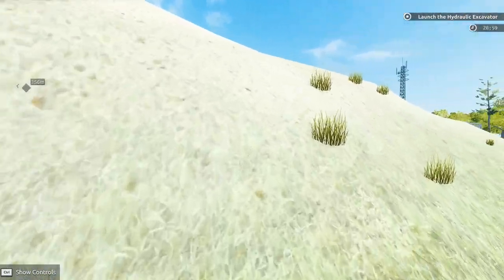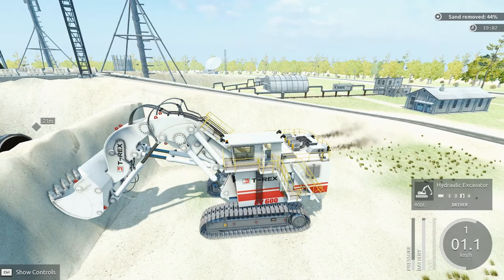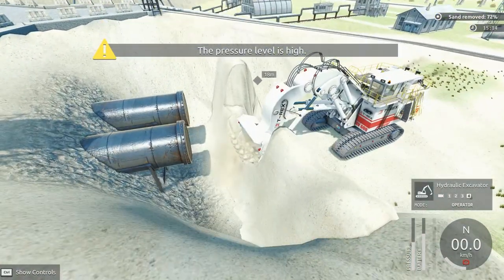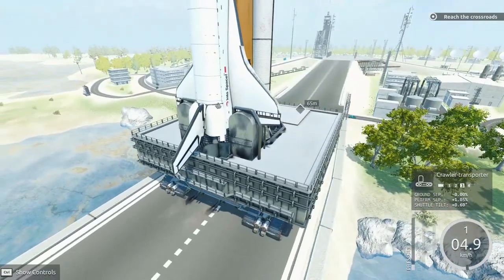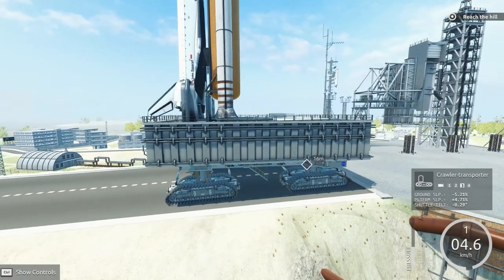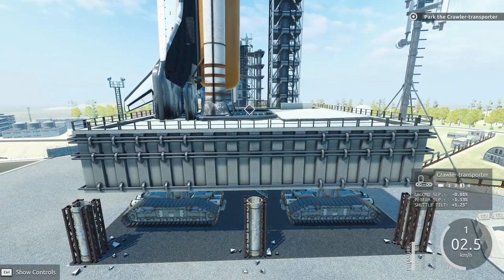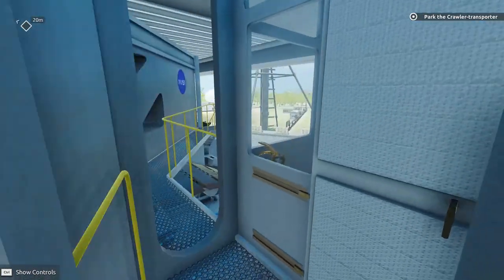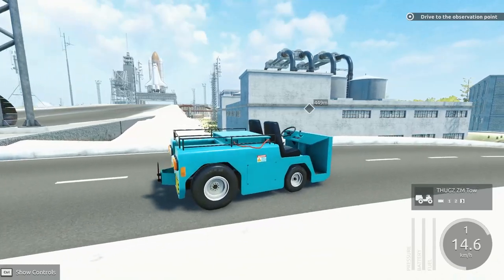Giant Machines 2017 Gameplay - Launching the Shuttle! - Let's Play Giant Machines 2017 Part 9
Let's Play Giant Machines 2017! Giant Machines 2017 gameplay enables you to control seven of the biggest industrial machines ever created on Earth. They will introduce you into the world of hissing hydraulic systems, excavator buckets and the smell of diesel.

Unlike contemporary simulators, the 14 main missions are all part of one story. The goal is to send a space shuttle to the International Space Station. Your tasks will be, among others:
• To crush mountains,
• To move tons of earth,
• To cut metal constructions
• To mine radioactive ores,
• And to transport (rock, ore, machines… and even a space shuttle!!)

Our machines have the following features:
• Accurately recreated cockpits and models,
• Completely analog controls of actuators and cranes,
• Full physics simulation (no cutting corners!).

Your campaign takes place in 6 different geographical localizations: Greenland, Canada, Wyoming, Missouri and Florida. Thanks to a detailed depiction of the machines, you will be able to appreciate the magnitude of those beasts (compared to a human, a car and buildings placed on the map). You can also explore the machine in first person perspective; the wide view from the cockpit will immerse you in the world of really heavy machinery.

An alternate gameplay mode is Time Attack. It is unlocked after you complete the story mode (campaign), and is comprised of selected missions. The rewards for completing a mission in a set time are bronze, silver and gold medals, and your entry into the high scores.

Your hunger for knowledge will be satiated by the Machine Library. This small encyclopedia with 3D models will broaden your knowledge of the biggest machines man has ever built. Technical parameters and performance data included.

Machines available in Giant Machines 2017:
• Bagger – a giant among giants – a machine capable of tearing down mountainsides
• Crawler – a standard transport platform… for space shuttles
• Demolition – a demolition machine – for cutting steel pipes and massive scaffoldings
• Bulldozer – indispensable when you have a couple tons of earth/snow or minor objects to move
• Dumper – good for those times when you need to move a whole week’s worth of mine output
• Digger – as the name implies, it digs in rocks – both horizontally and vertically
• Car crane – moving several tons of containers was never this easy!